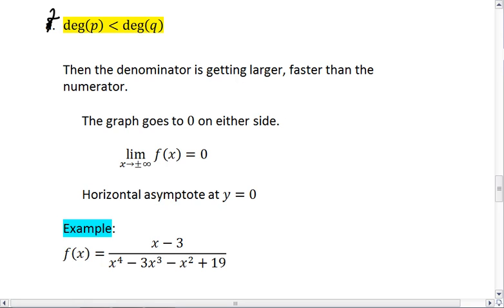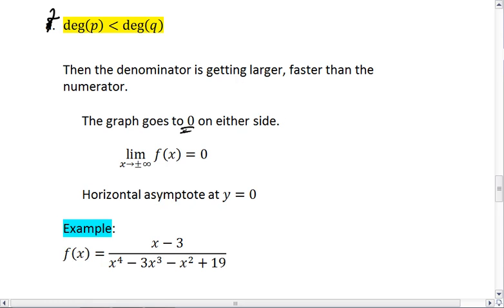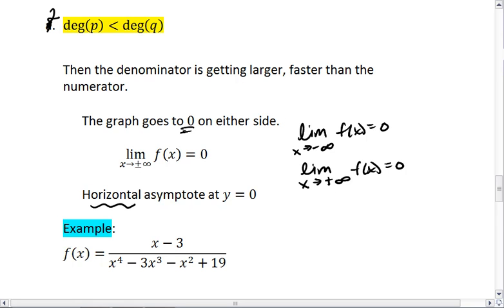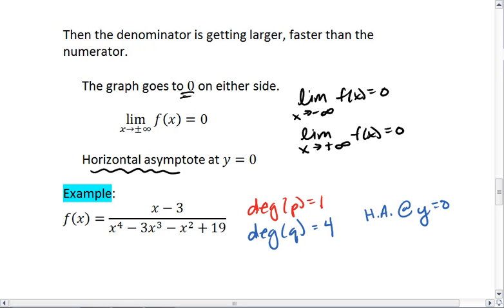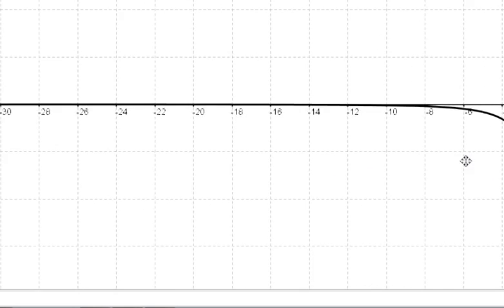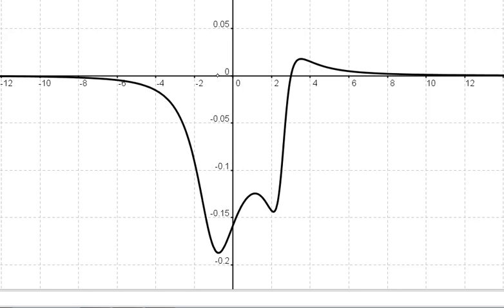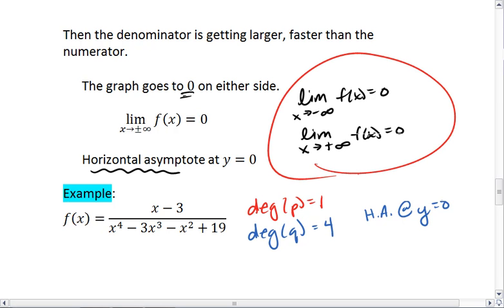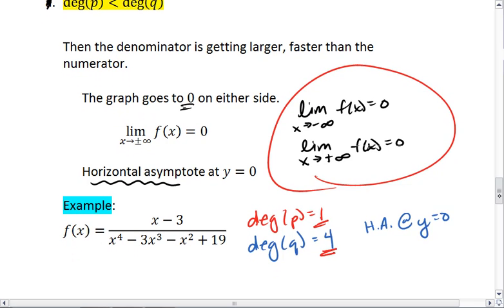PC 4.4b (1 of 4) Rational Functions, End Beavior, Case 2.mp4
Rational Functions, looking at:
  (1) Root(s)
  (2) Vertical Asymptote(s)
  (3) End Behavior (horizontal asymptote)
Plus, the extra topic of slant asymptotes.